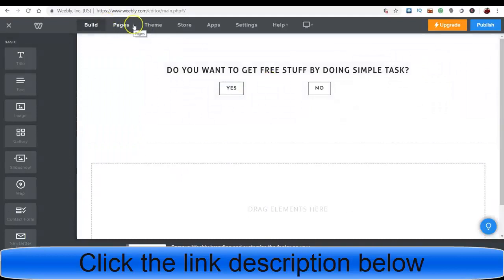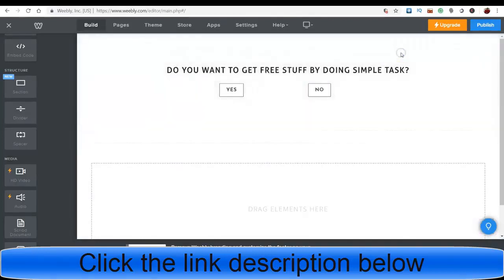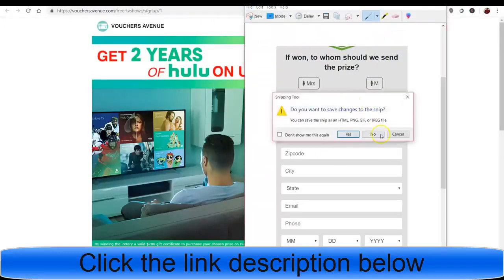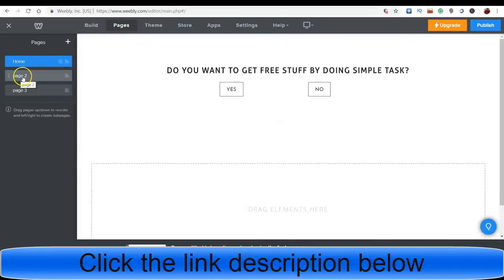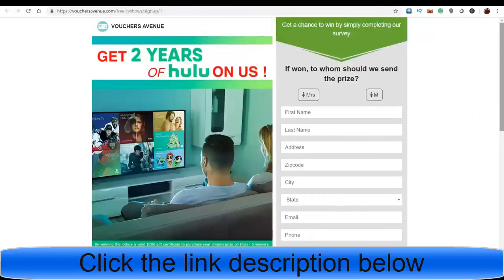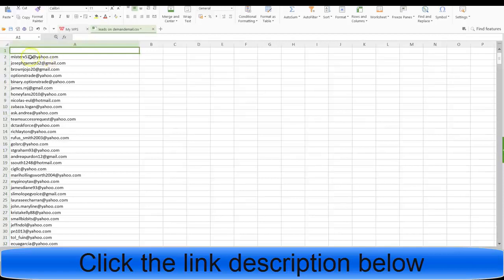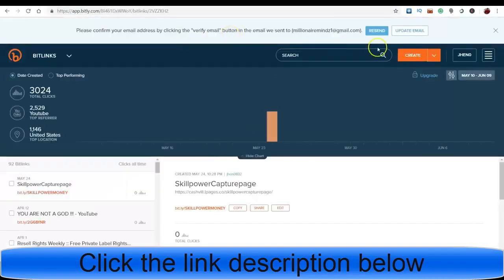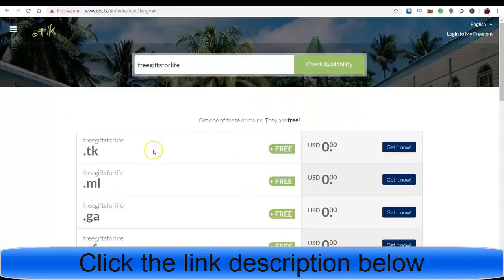How to Earn $200 Per Day With CPA Marketing in 2020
Welcome to start “How to Earn $200 Per Day With CPA Marketing in 2020” video.

How to earn $200 per day with CPA Marketing Free Training Method.
Click the link below to signup for your Free CPAGrip Account

People are searching on Google:
Maxbounty 2020,
MaxBounty products,
MaxBounty review,
CPA marketing website,
CPA marketing training,
etc.

People are searching on YouTube:
For More video “How to Earn $200 Per Day With CPA Marketing in 2020” like this,